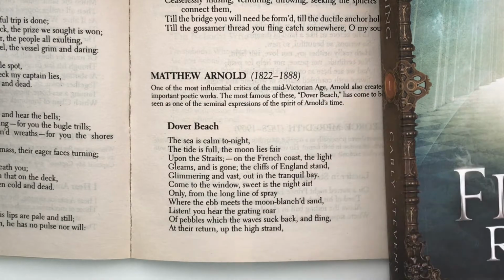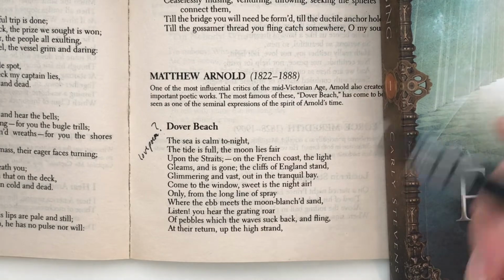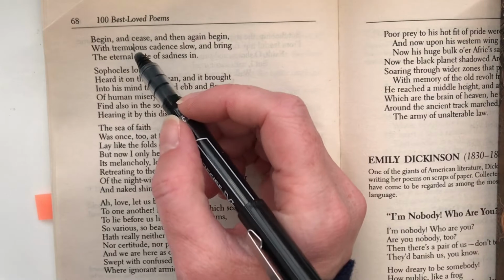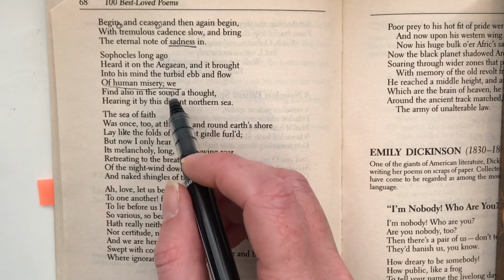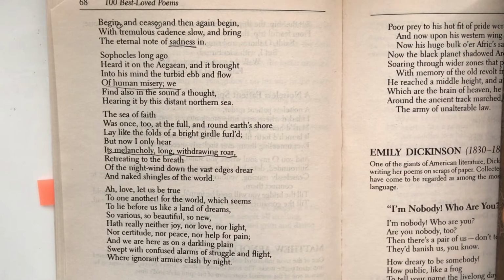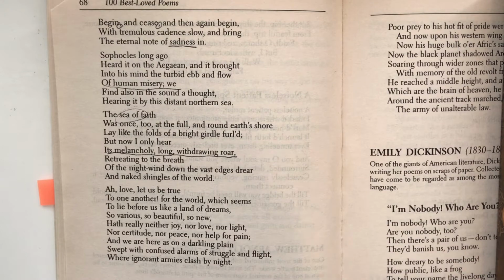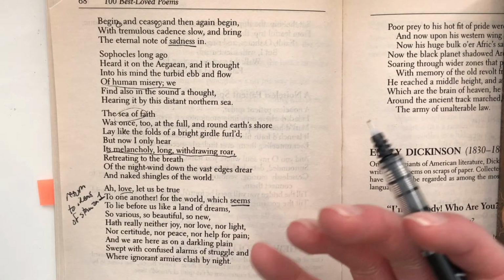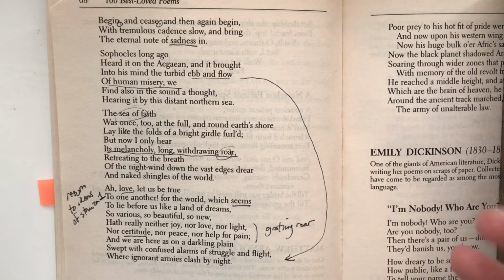"Dover Beach" by Matthew Arnold: Analysis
Author newsletter - be the first to get book news and giveaways

Buy my books:
  Firian Rising
  Into the Unreal
  Kingdoms on Fire

Sign up for my author newsletter and you'll get the first two chapters of my fantasy novel Firian Rising!